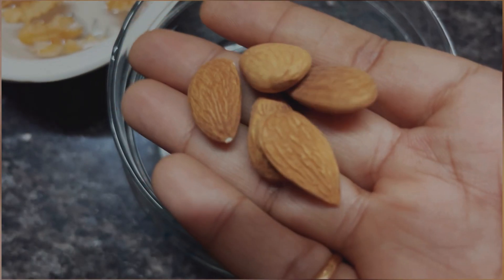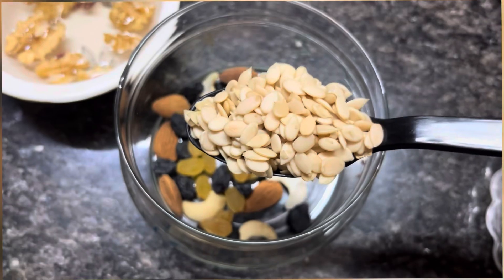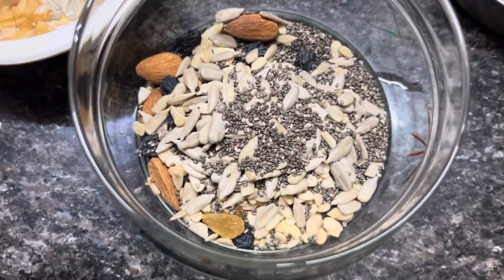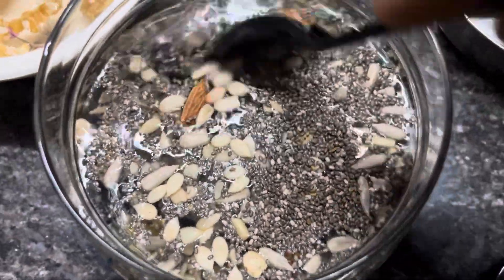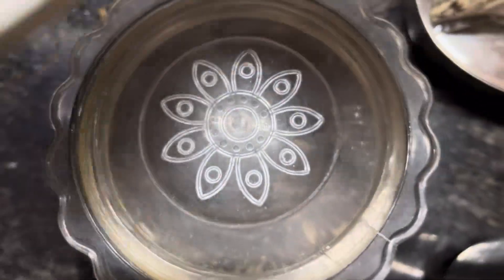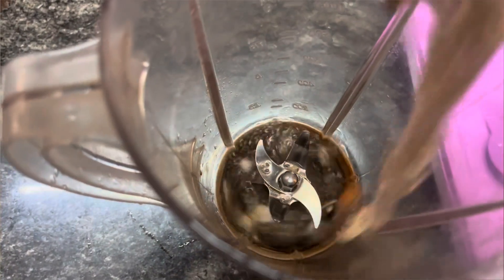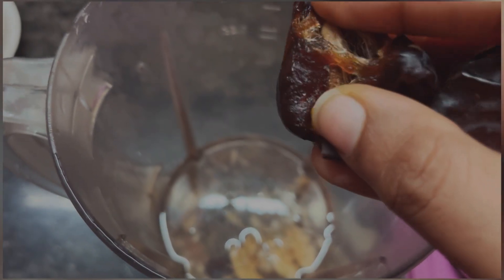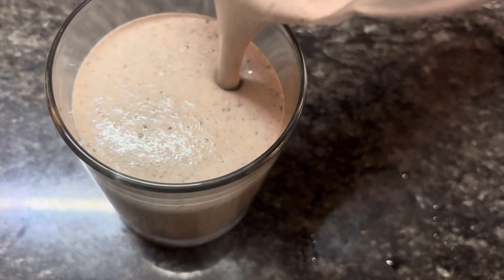జుట్టు ఊడకుండా ఒత్తుగా పెరుగుతుంది | healthy hair growth